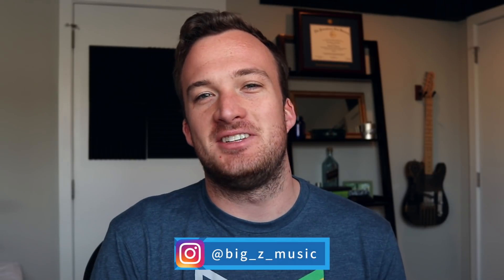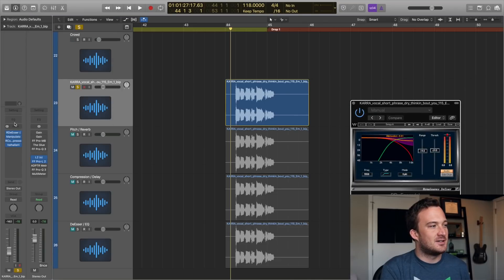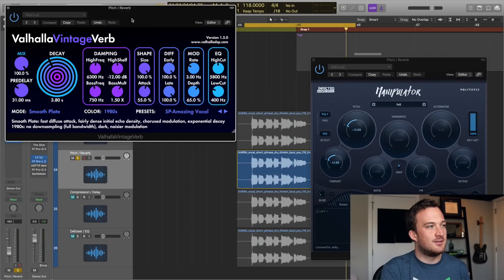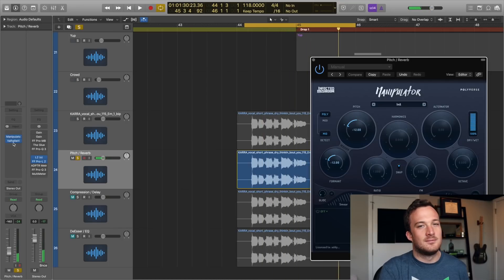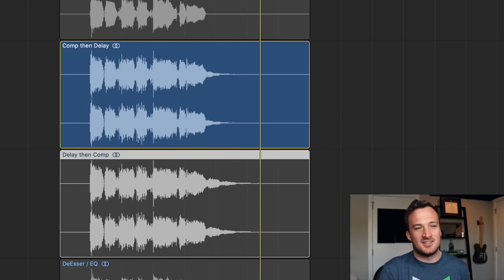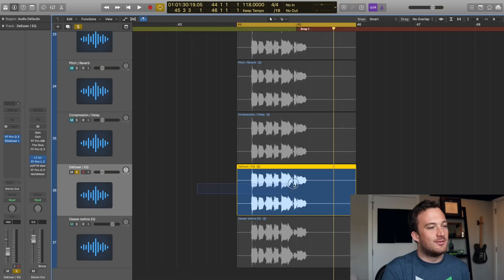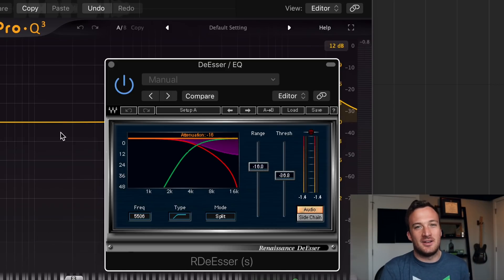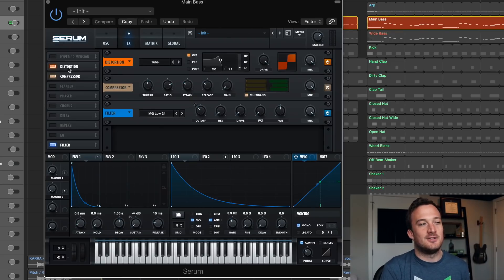How To Order FX For Music Production.